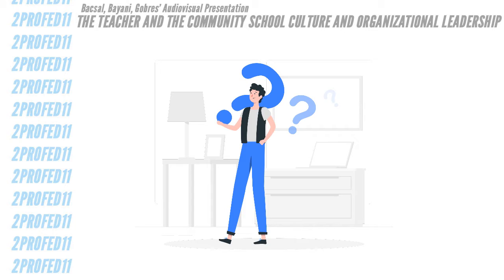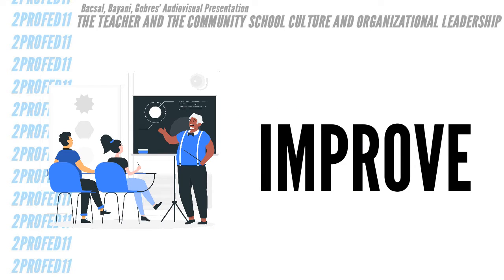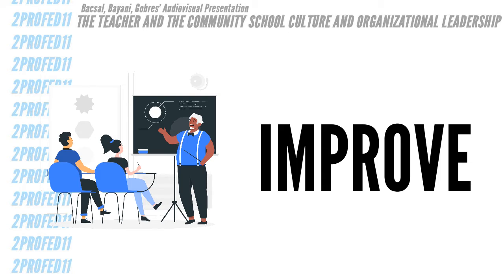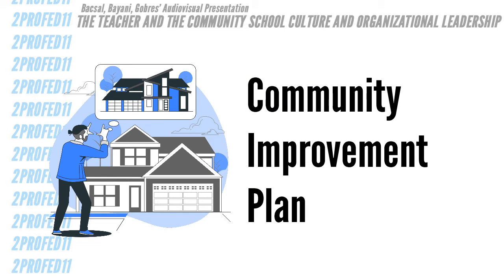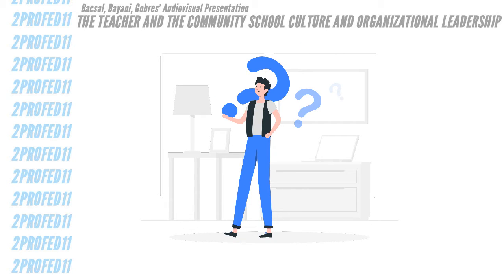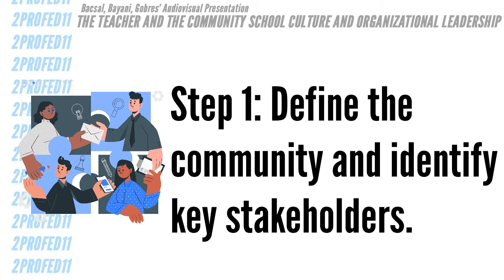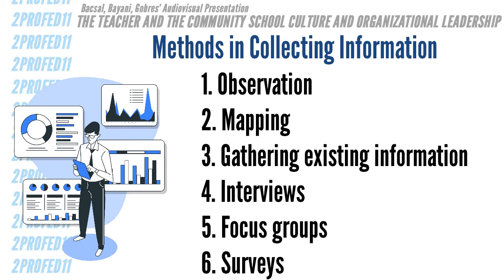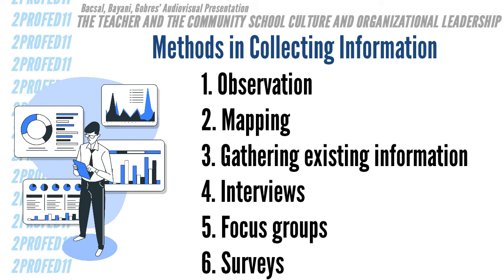Improvement and Needs Assessment - CIPSIP AV Material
This a requirement for 2PROFED11 - THE TEACHER AND THE COMMUNITY SCHOOL CULTURE AND ORGANIZATIONAL LEADERSHIP

pictures are free for commercial and personal use with attribution